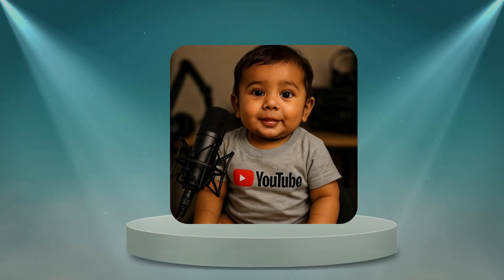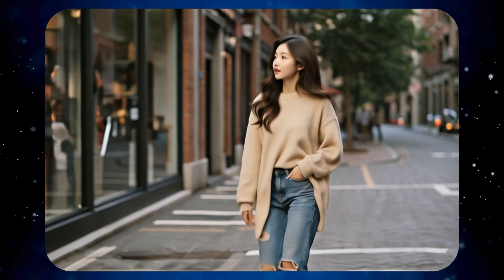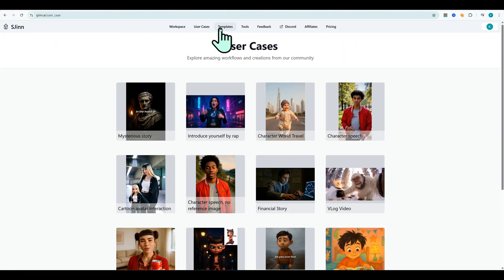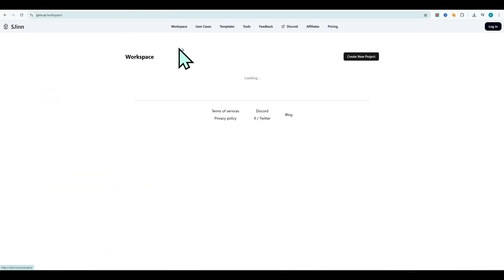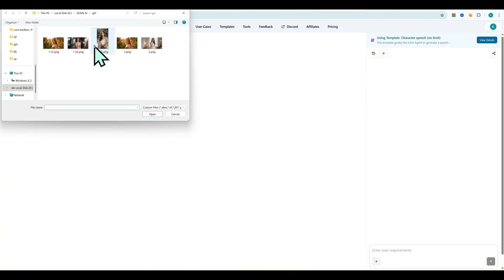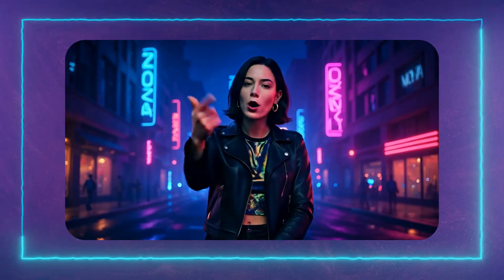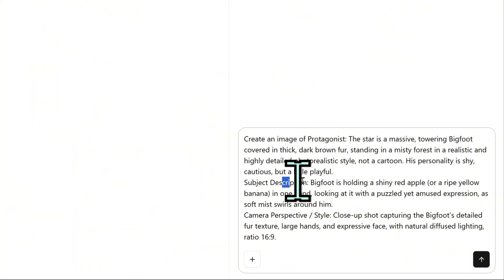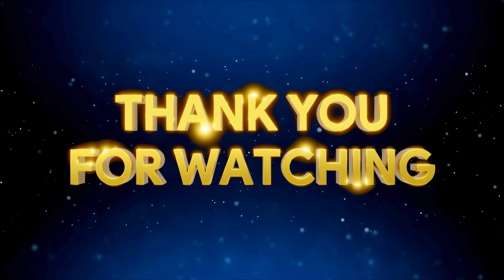How to Use SJINN AI to Create Viral Videos | BEATS VEO 3 with Just 1 Click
🎬 SJINN AI is not just another tool. It’s a fully autonomous AI Video Agent that turns your ideas into cinematic content with one click.
In this video, you’ll learn how to use SJINN AI to instantly generate full-length, high-impact videos from a single prompt.
🛠 No editing, no scriptwriting, no camera. Just pure automation.
⚡ And the best part: It beats Veo 3 in speed, ease, and creative power.

💡 What you’ll see in this video:
✅ How SJINN plans, writes, and creates a full video from scratch
✅ What makes SJINN smarter than a typical text-to-video tool
✅ A full demo from idea to storyboard to finished video
✅ Real-world use cases for YouTubers, marketers, and AI creators
👉 SJINN gives you control without doing the work. This is next-gen video automation.

🎯 Timeline – How to Use SJINN AI to Create Viral Videos | BEATS VEO 3 with Just 1 Click
⏰ 00:00 – Intro – How to Use SJINN AI to Create Viral Videos | BEATS VEO 3 with Just 1 Click
⏰ 01:53 – Instant Video from Home Screen
⏰ 02:27 – Character Consistency
⏰ 02:51 – AI Tools in Action: Perfect Video Lipsync!
⏰ 03:14 – AI Rap Video Template
⏰ 03:45 – Baby Podcast with SJINN AI
⏰ 04:12 – SJINN User Case: Bigfoot Vlog
⏰ 04:41 – Outro – How to Use SJINN AI to Create Viral Videos | BEATS VEO 3 with Just 1 Click

🔥 Skip the editing. Let the AI do the directing.